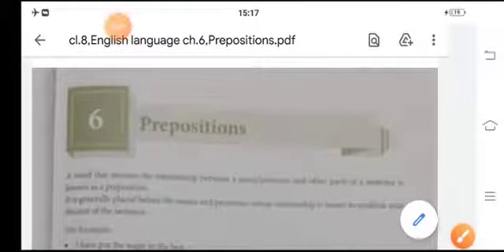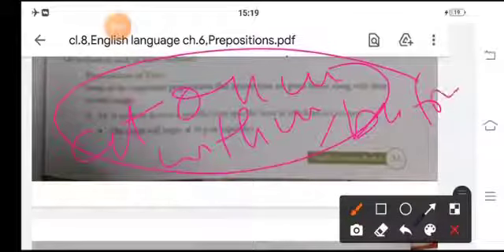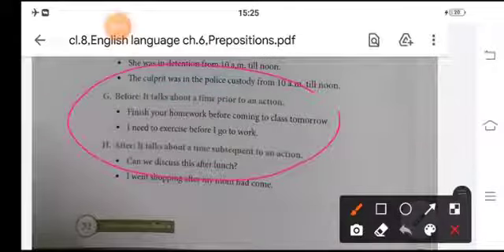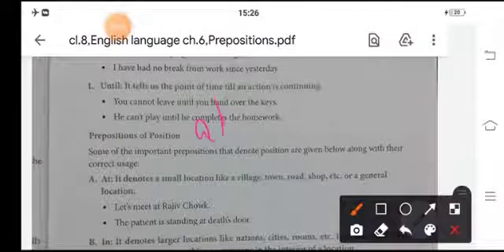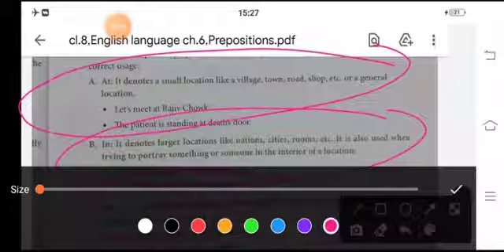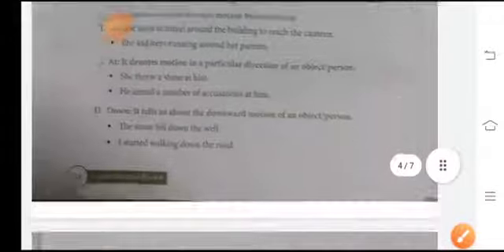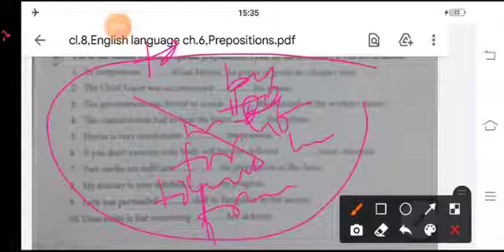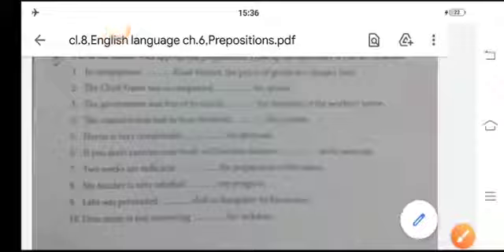Class VIII English Language Prepositions